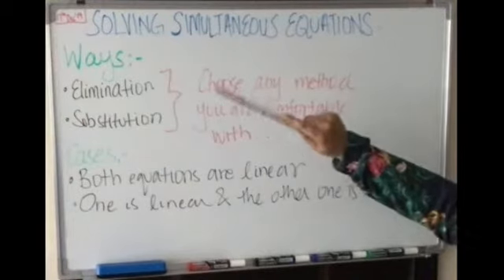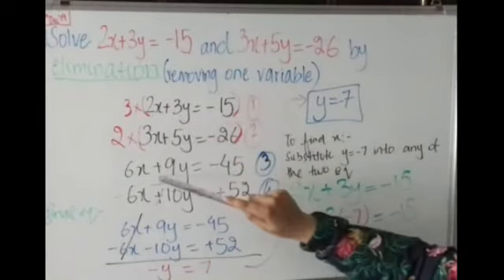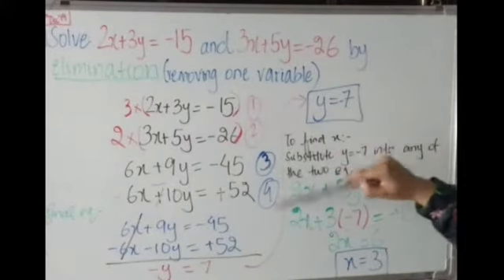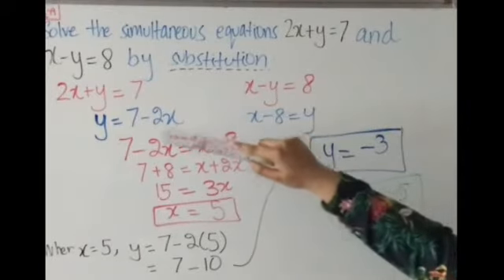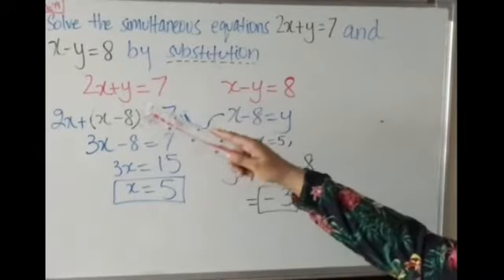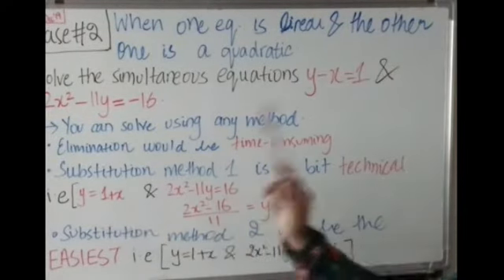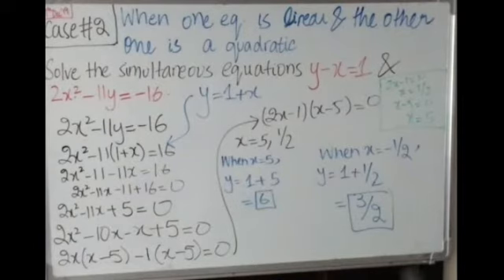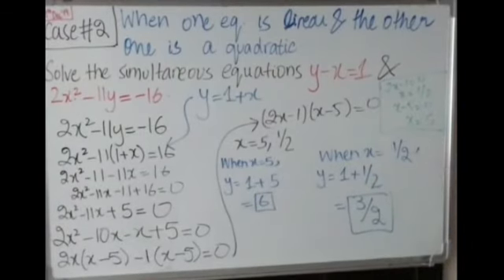Simultaneous Equations Part I